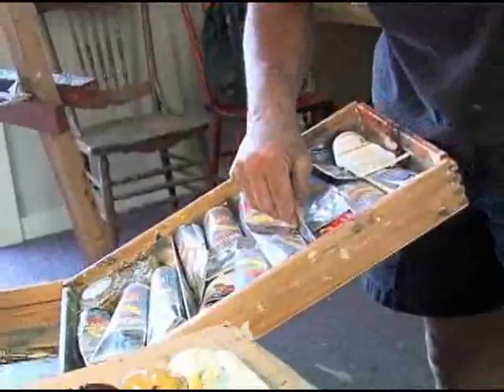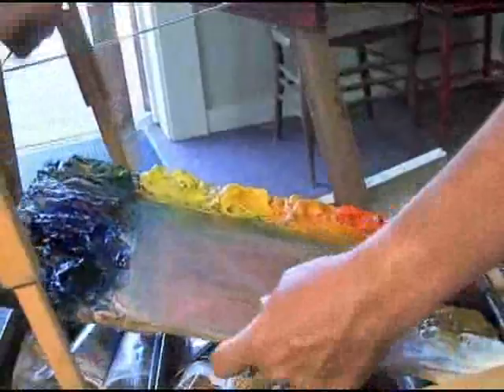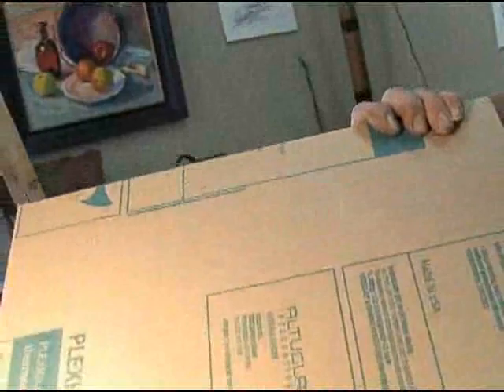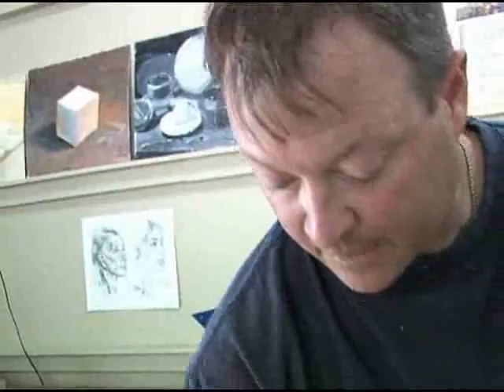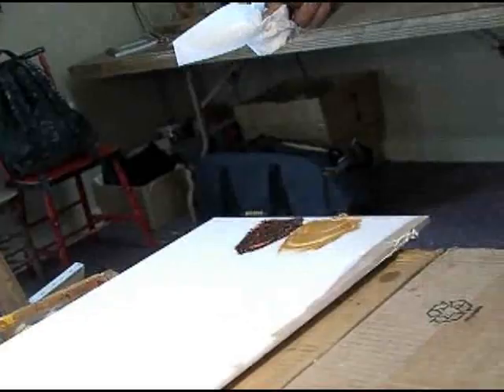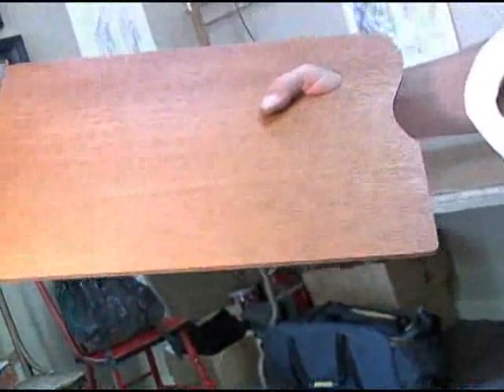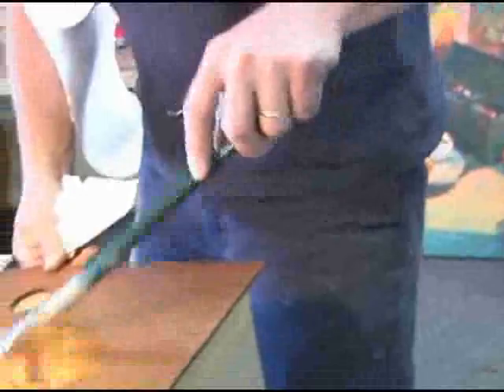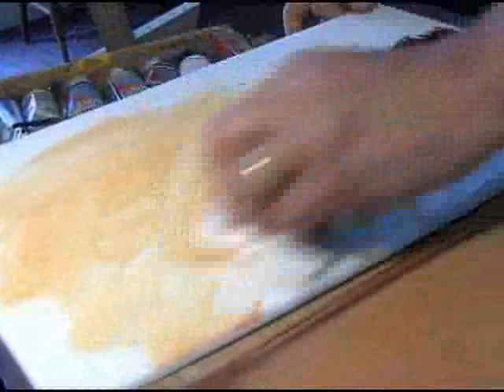Palette set up & prep with Painter & Teacher Don Sahli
American Painter & Teacher, Don Sahli - fan of the French Box Easel, shares how to set up a new palette and continued care for your palette.